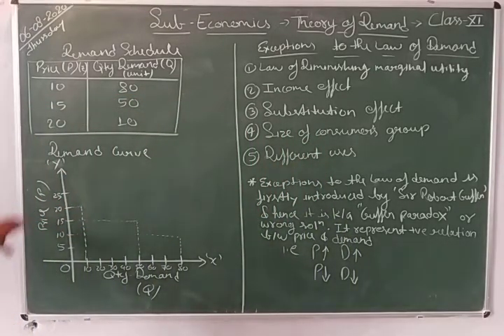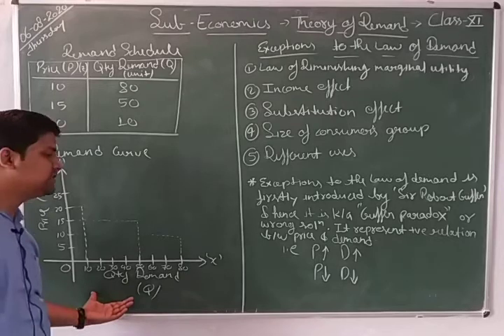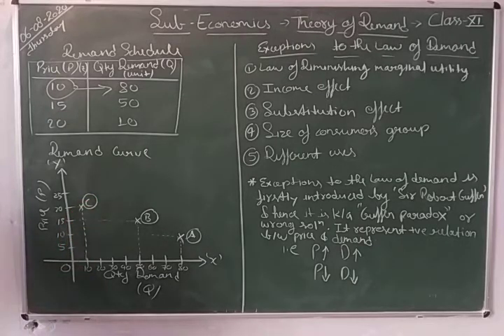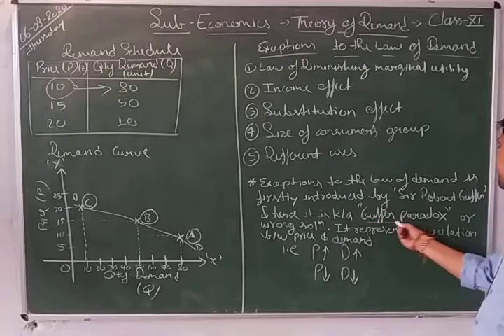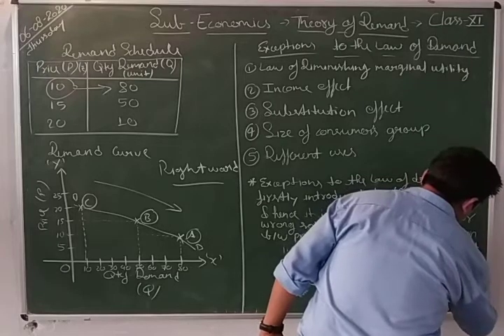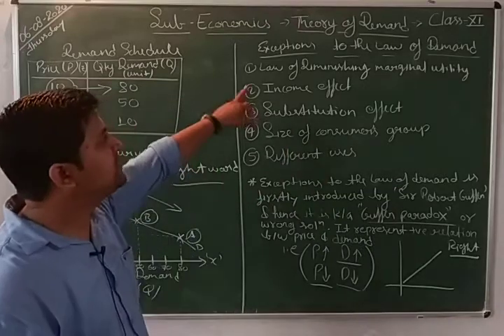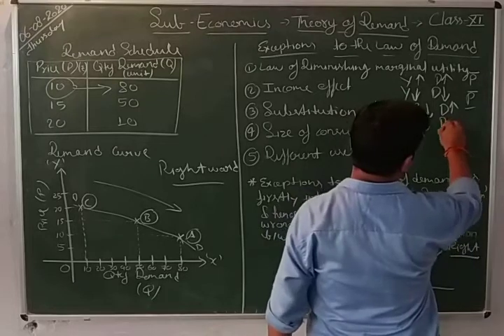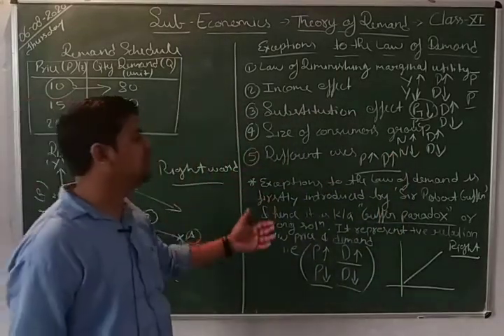Economics for Class 11 By Vijay Dubey